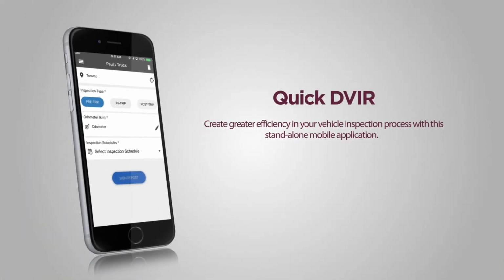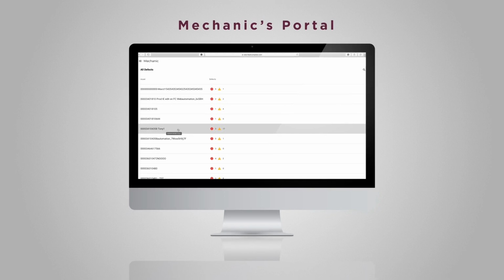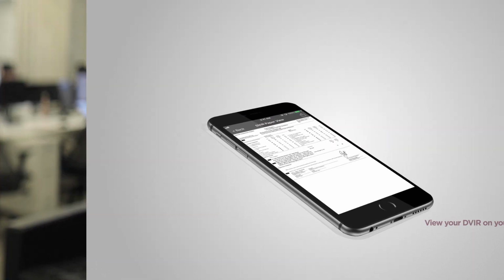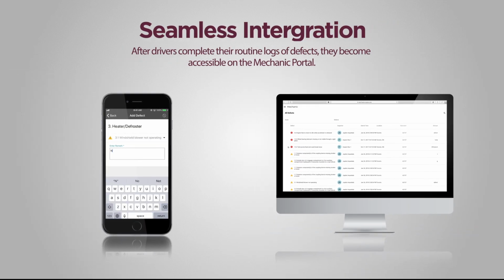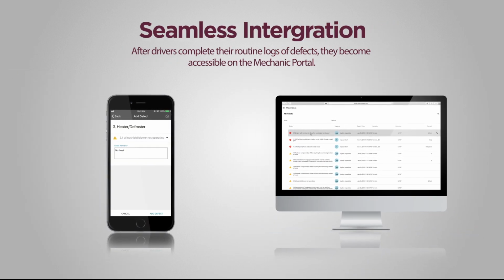Complete your DVIR with the Inspect App!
The Inspect app is specifically designed to make the vehicle inspection protocol faster and more accurate for drivers who need to be on the road daily. The Inspect app has a very uncomplicated, cascading logic, allowing drivers to log minor and major defects with comments against a chosen ELD rule, or mark them as not applicable. Easily manage your vehicle maintenance and repairs online. After drivers complete their routine logs of defects, they become accessible on the Mechanic Portal. The Inspect app acts as a great complement to the Fleet Complete ELD solution for pre- and post-trip reports. It is fully integrated with the Fleet Complete Web platform.